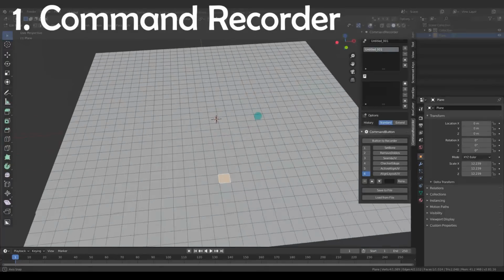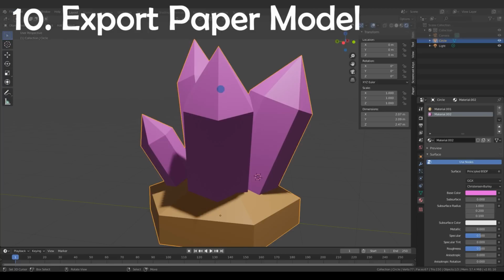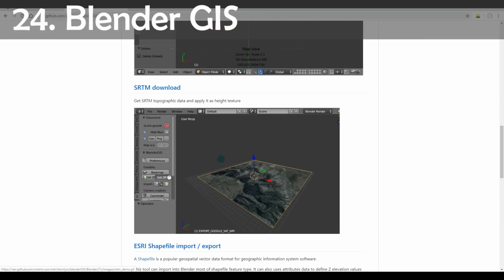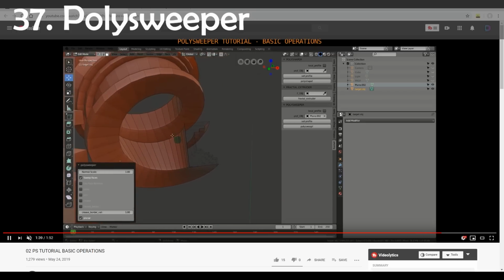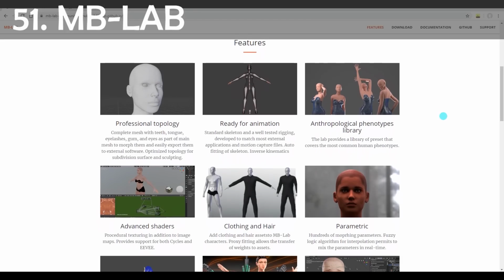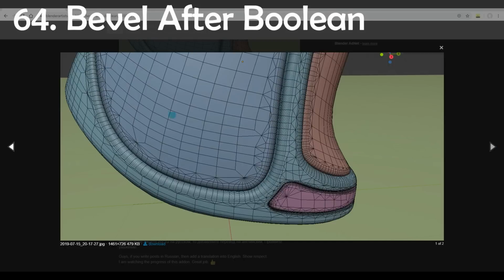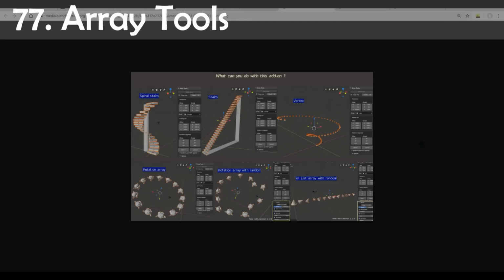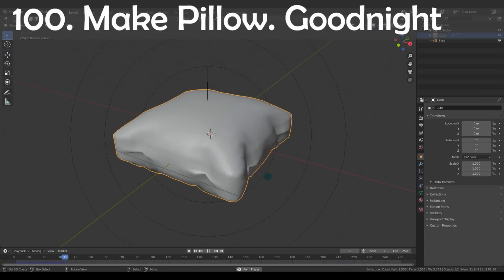100 Free/Paid Addons for Blender 2.8 that you might find Useful! (Blender 2.8 Addons)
In this video, I'll be discussing 100 addons for blender 2.8. I've tested most of these blender addons to make sure they still work in blender 2.8. They are organized by free addons and paid addons. Use the timestamps and links below to further explore these addons for blender 2.8.
PS: I Forgot MachineTools! It's a free must-have addon
0:18 Command Recorder
1:08 Lily's Surface Scraper
2:17 Turnaround Camera
2:49 MTree
3:45 R_Array
4:08 Tri Lighting
4:34 3D Navigation
5:13 Copy Render Settings
5:20 Cell Fracture
5:42 Export Paper Model
6:24 Blender can do more than you think!
6:30 TubeTool
6:46 BSurfaces
7:21 Loop Tools
7:45 Node Wrangler (Extra Features)
8:15 Face Builder
8:25 Render Burst
8:41 Material Slot Cleaner
9:04 Projectile
9:29 Real Camera + Other Real Things - Turns out that real trees/grass/etc are paid. Still awesome!
10:06 Archimesh
10:33 Archipack
10:50 Building Tool
11:30 Blender GIS
11:40 Ivy Generator
11:52 QBlocker
12:46 Carver MT
13:21 GCUT
13:21 HDRi Sun Aligner
13:55 Discombobulator
14:12 Shortcut VUr
14:45 BY-GEN
15:18 JMesh/JSculpt Tools
15:35 Blender is seriously awesome on its own too!
16:14 Sverchok
16:44 Sorcar
17:09 Poly Sweeper
17:26 Images as Planes
17:56 Jewelcraft
18:16 Meshroom2Blender
18:41 Extra Objects
19:02 Blender Kit
19:41 Gaffer
20:27 Maze any Mesh
21:05 Bake Wrangler
21:09 fSpy
21:22 Auto Mirror
21:25 Tissue
21:42 A.N.T. Landscapes
22:36 KitOps
22:57 MB-LAB
23:10 Edge Flow
23:40 GOB
23:50 Beveled Curve
24:28 Bool Tool
24:50 Easy HDRi
25:18 Mesh Tools
25:35 Animation Nodes
26:03 BookGen and other Add Mesh Addons
26:23 Simple Lattice
26:42 Pie Menus
27:46 Blender Sync
28:05 Randomesh
28:32 Bevel After Boolean
28:39 DNOISE (Mistake in video)
29:07 F2
29:29 Scatter Objects
29:46 Rock Generator
29:56 Oscuart Tools
30:46 3D Print Toolbox
31:02 Amaranth
31:25 Mira Tools
31:46 Advanced Boolean Tools
32:56 Magic UV
33:28 Tex Tools
33:46 Piperator
34:19 Array Tools
34:46 UV Squares
34:51 Beam Builder
34:55 Camera Manager
35:09 Curve CAD Tools
35:39 Ragdoll Tools
36:00 Pro-Lighting Skies
36:12 Graswald
36:29 KHAOS
36:40 Extreme PBR
36:55 Eye Designer
37:06 Asset Management
37:22 Flip Fluids
37:45 Ghostool
37:49 Text Effects
37:53 Mesh machine
38:01 Retopoflow
38:11 Bezier Mesh Shaper
38:24 Speed Sculpt
38:45 Pivot Transform
38:54 Box Cutter
39:08 HardOps
39:26 Entrend
39:47 Make Pillow. Goodnight
My Keyboard
My Mouse
My Drawing Tablet

Video by Daniel Krafft